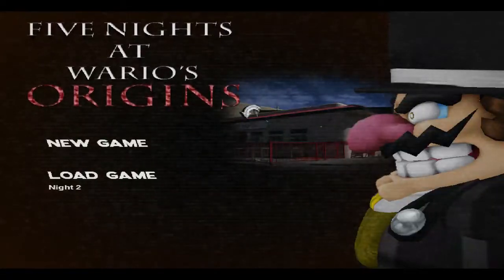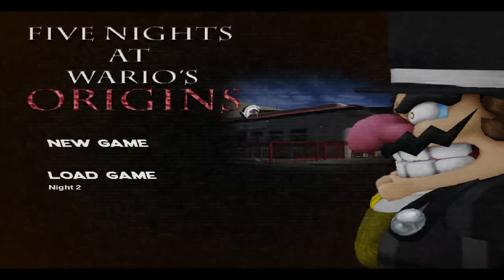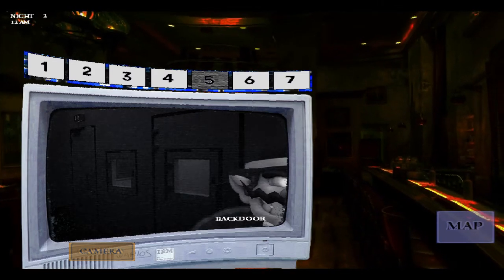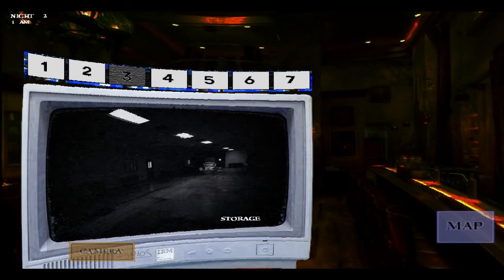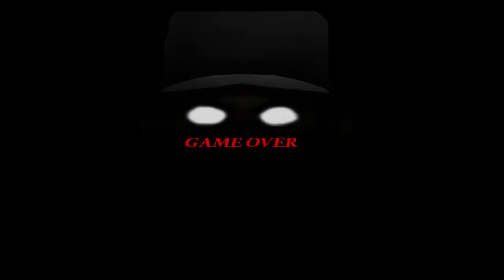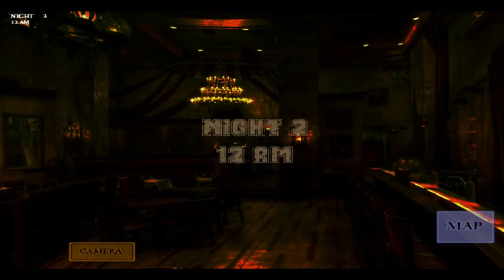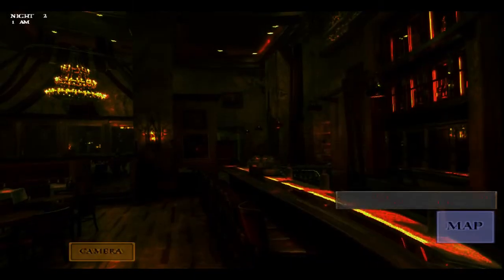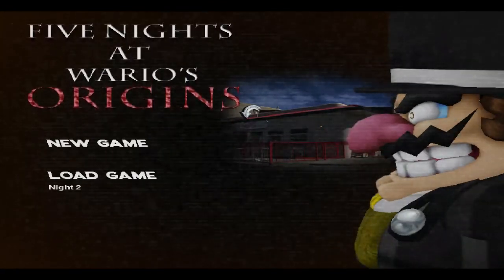Five Nights at Wario's: Origins! #2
"OTHERS"

-Xzee Neto